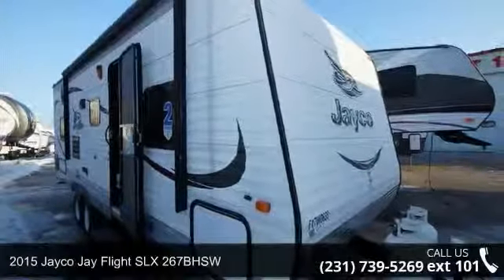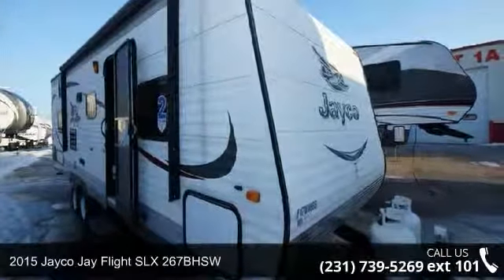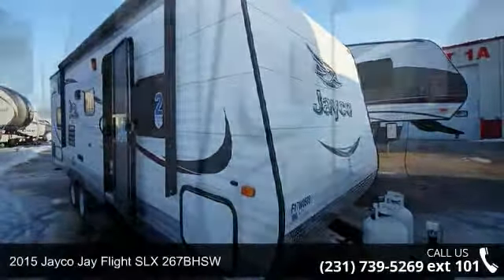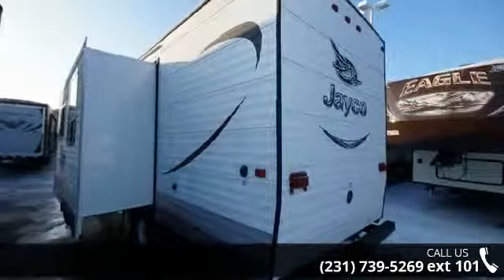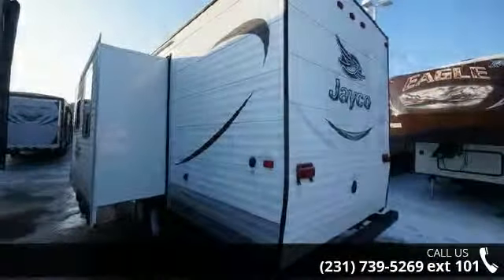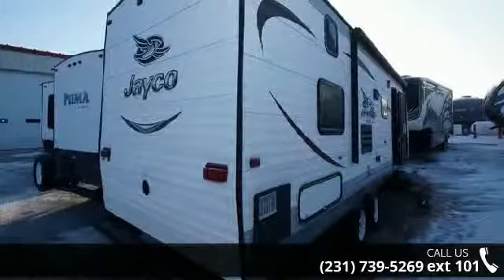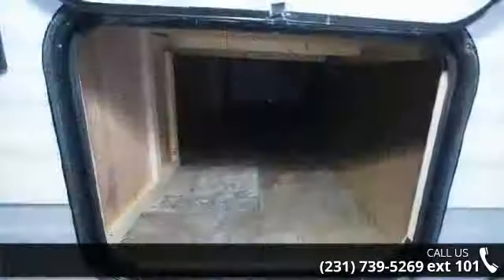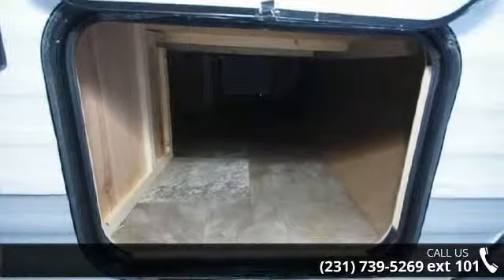2015 Jayco Jay Flight SLX 267BHSW - All Seasons RV 2 - M...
Description: The 2015 Jay Flight SLX 264BHW is a single slide bunkhouse travel trailer that has a double bunk bed in the rear along with a bathroom that has a shower, sink and toilet. The kitchen includes a pantry, refrigerator, microwave, stove, a counter and a double sink. A dinette, sofa, entertainment center, queen bed, wardrobe storage and overhead storage cabinets complete this model.Features:Fresh Water Tank Capacity: 50Black Water Tank Capacity: 39Grey Water Tank Capacity: 39AC Specifications: Hitch Weight Capacity: 685